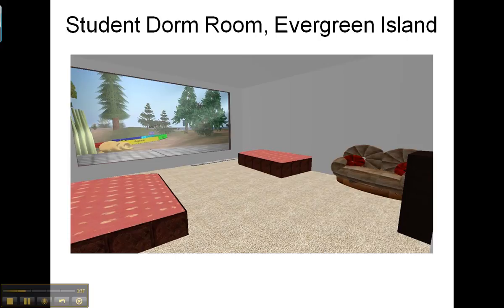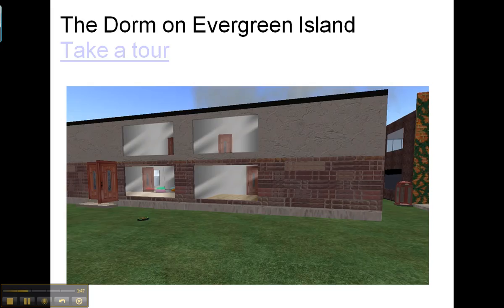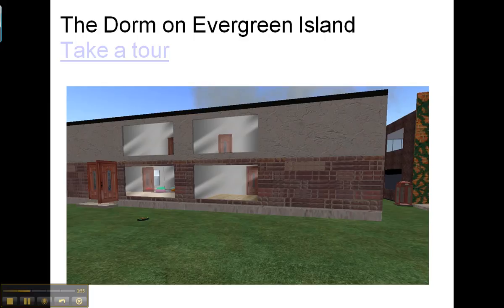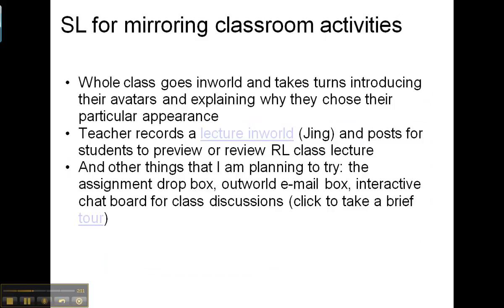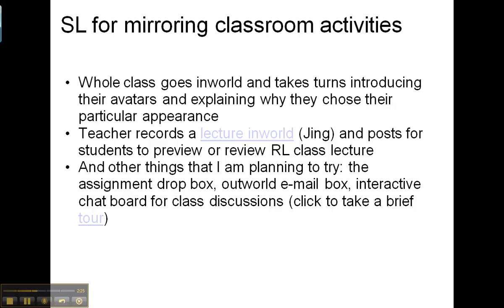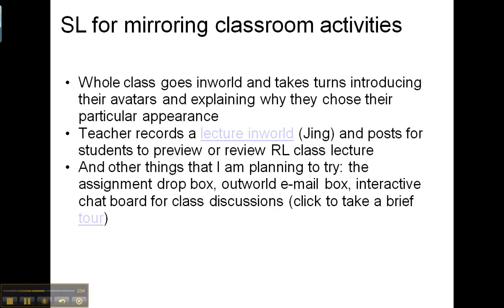ISTE Part III